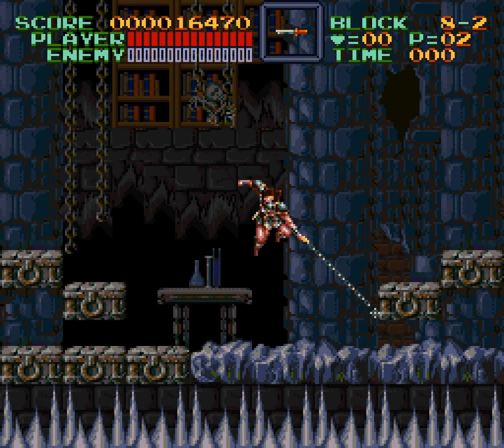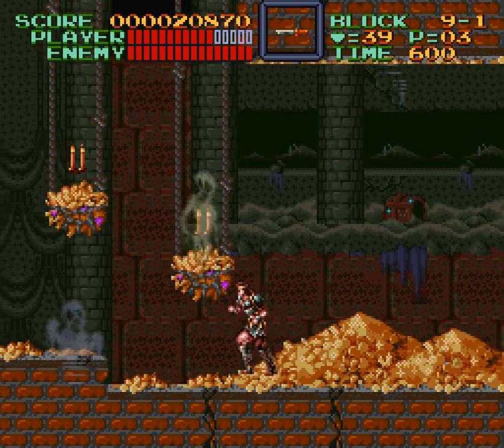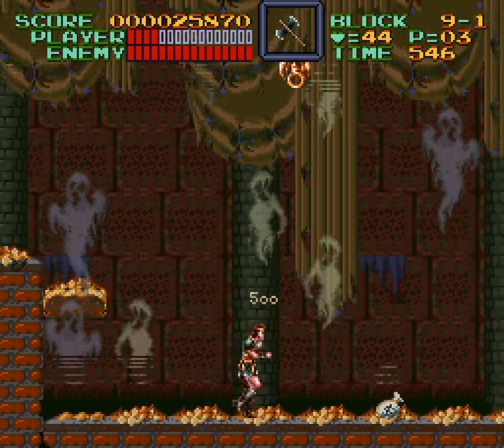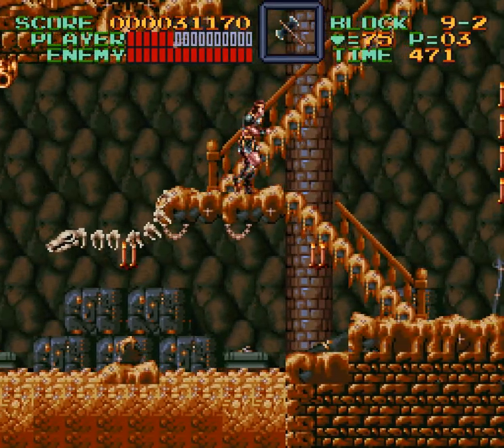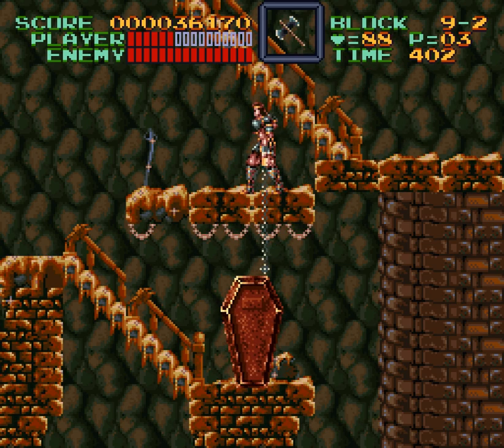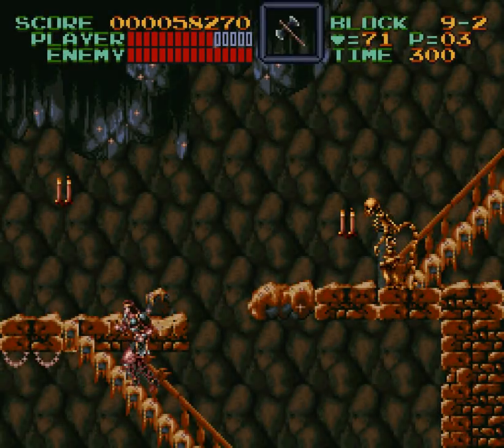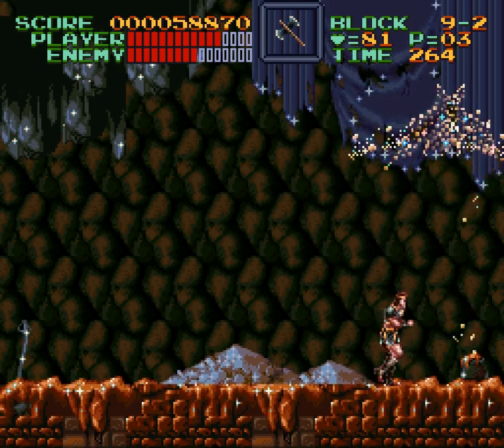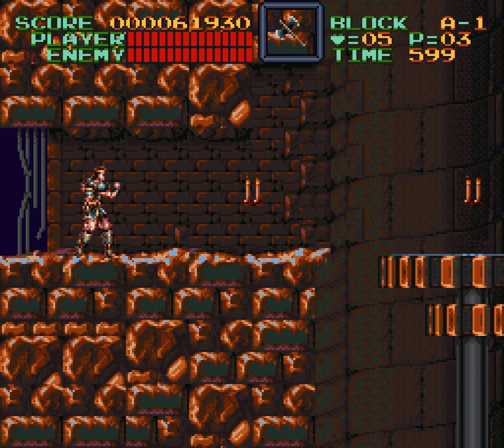Super CastleVania IV - 7 - santo en el tesoro de drácula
it's as I remembered
this level looks super cool but like there isn't all that much going on is there